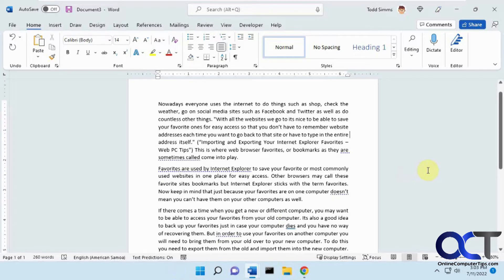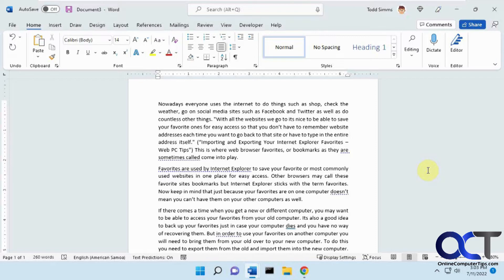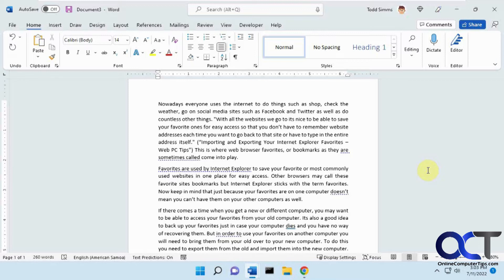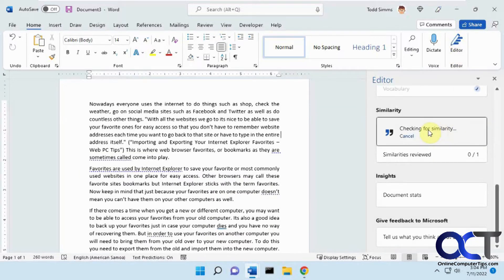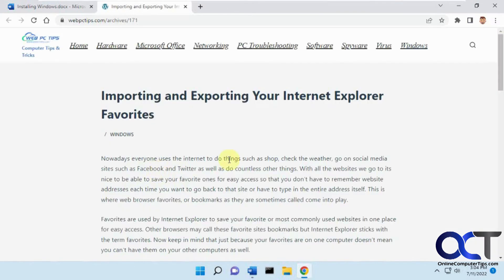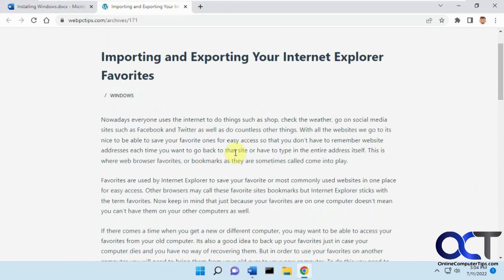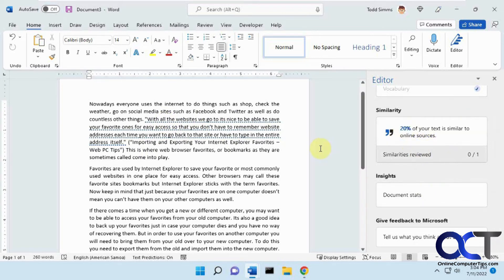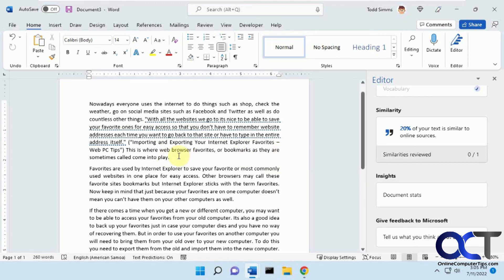How to Check Your Word Documents for Plagiarized Content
You can use the built in Microsoft Word plagiarism or similarities checker to scan your document to see if its content has been used by anyone else online on another website etc. If it does find matching content, it will underline the text and provide a link to the website that has the same content. One downside it that it uses the Bing search engine to do its checks so if the stolen text can't be found on Bing, then it won't find it. It also has a 30,000 word check limit ever 24 hours so you might not be able to scan your entire document if it's too long.